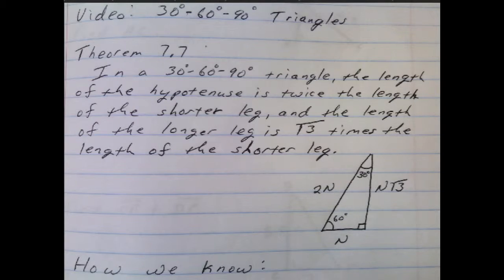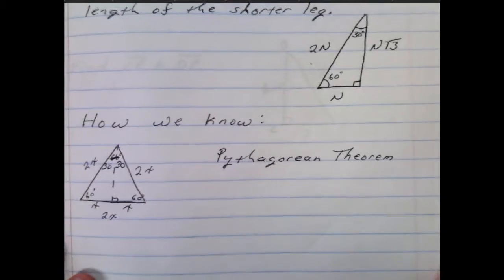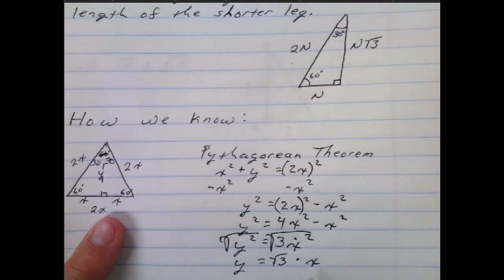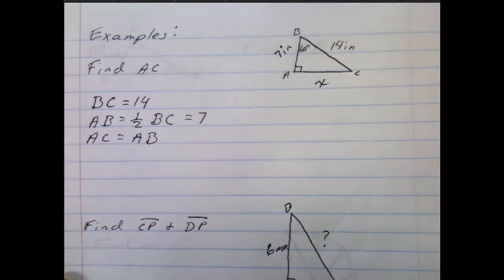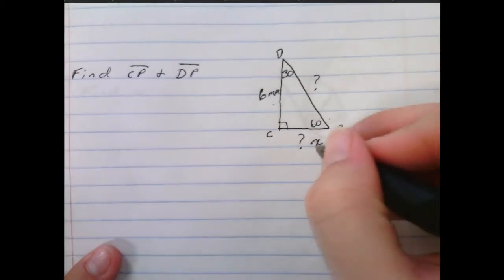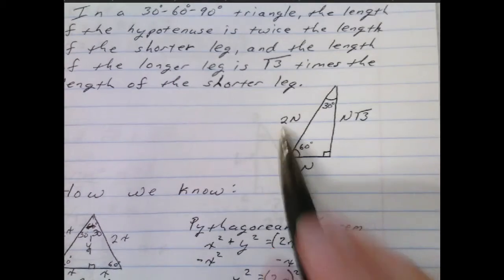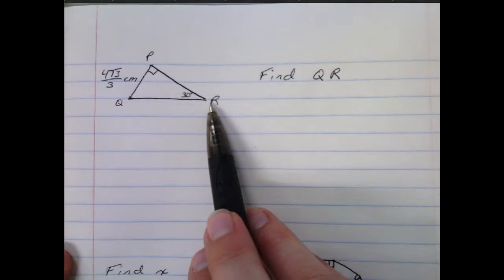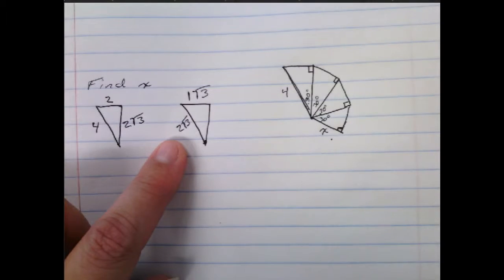30-60-90 Triangle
Constructions